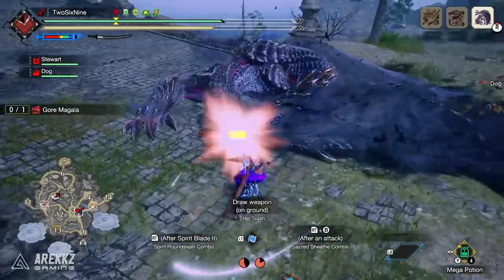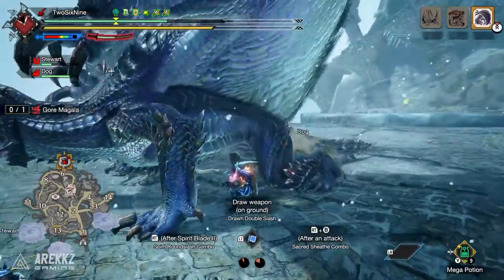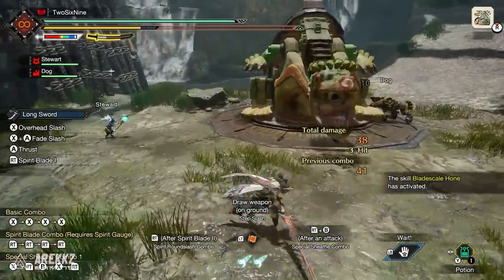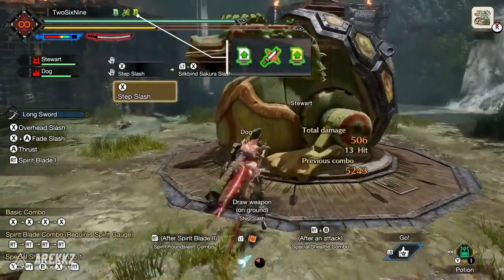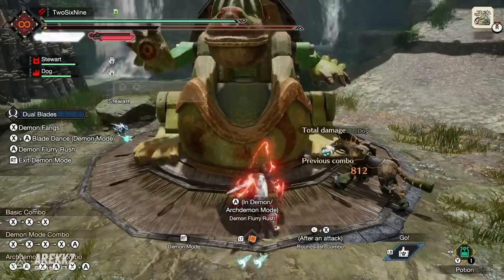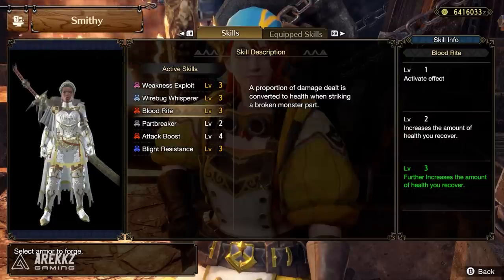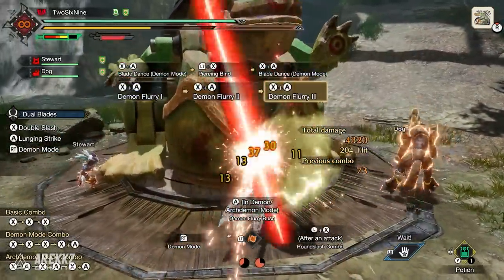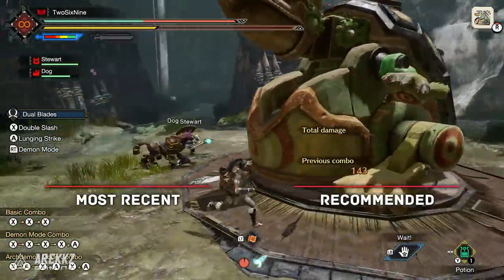Monster Hunter Rise Sunbreak - 5.5 Playstyle Changing Armor Skills You Need to Try!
Here are 5 amazing armor skills you need to try in Monster Hunter Rise Sunbreak that will completely change the way you play!